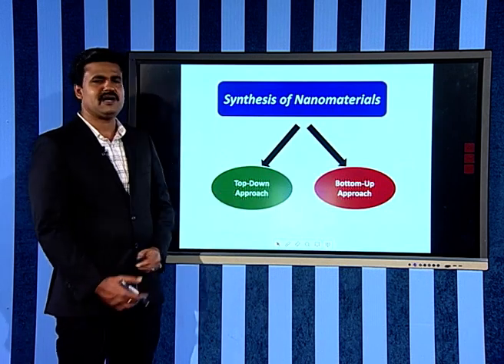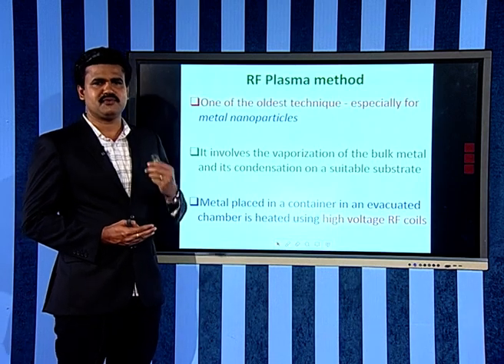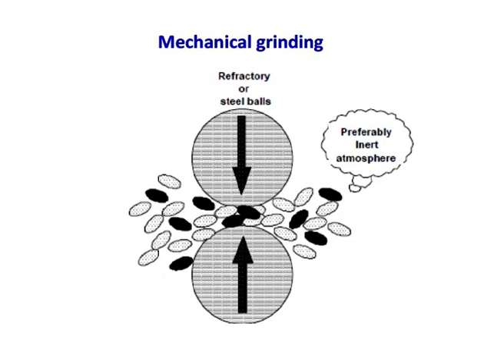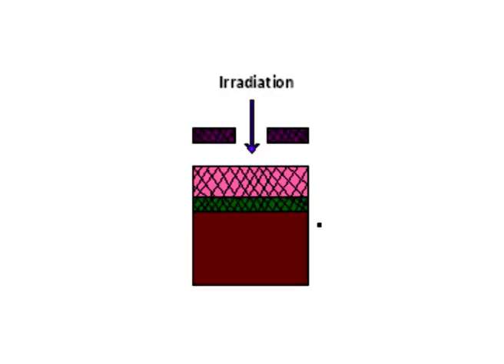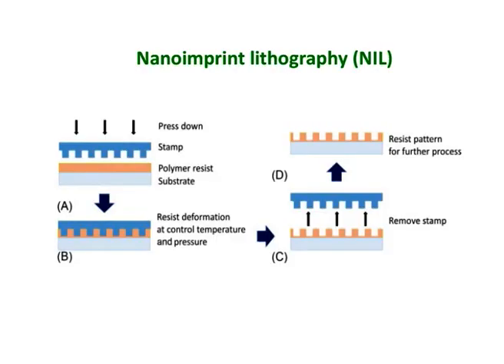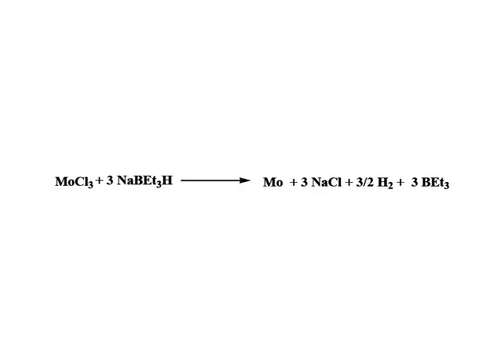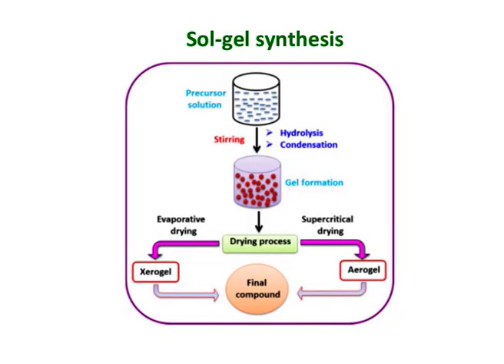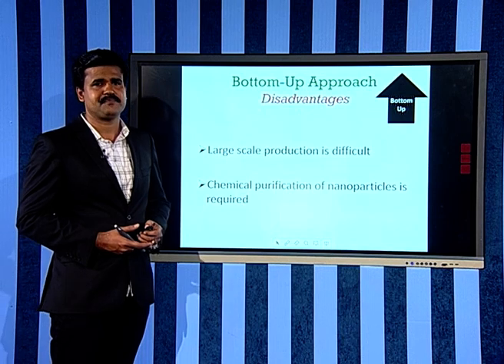Synthesis of Nanomaterials#swayamprabha